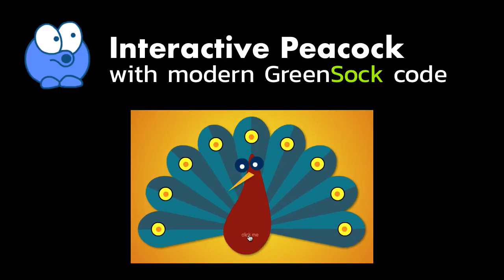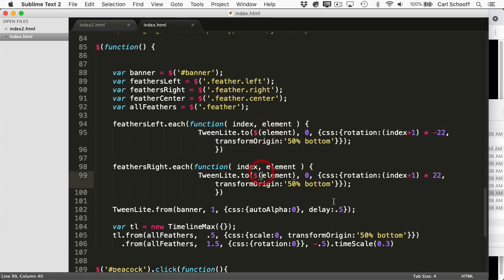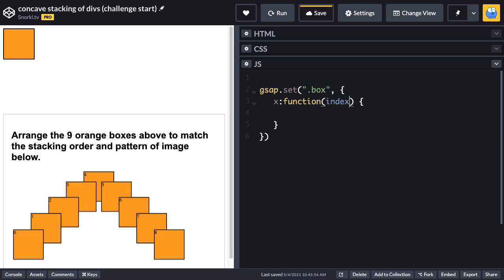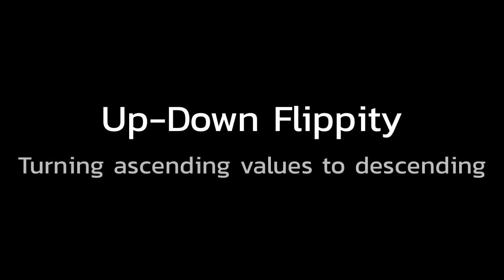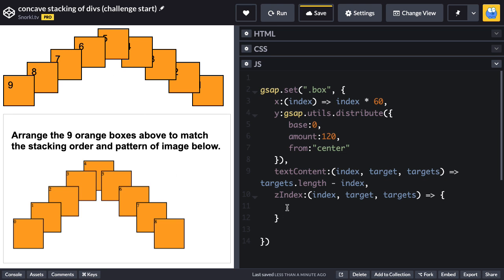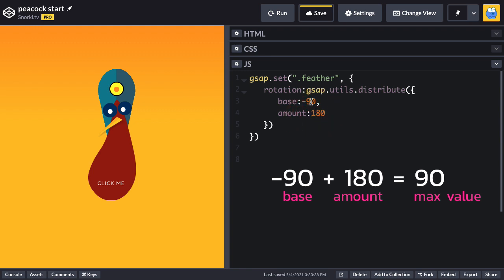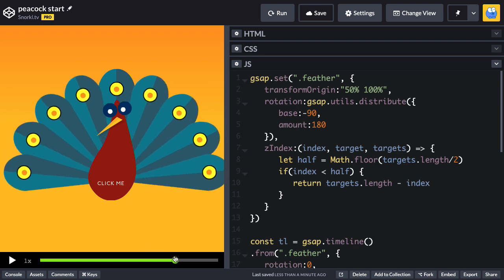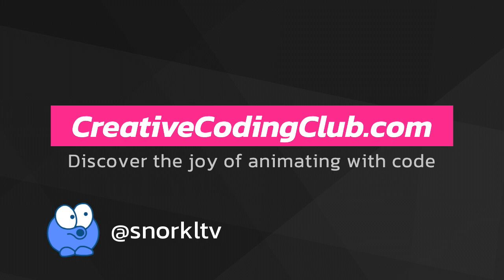Build an Interactive Peacock with GreenSock (JavaScript)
My interactive peacock started in ActionScript 3, had a short life in the GreenSock JS Beta and now lives on in modern GSAP 3. See the transformation and how it is now built with such little code!